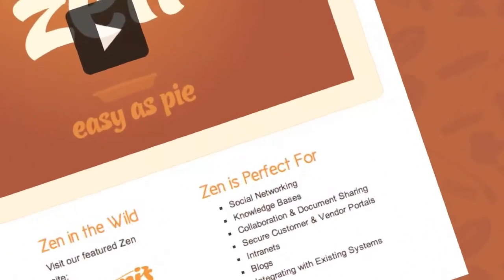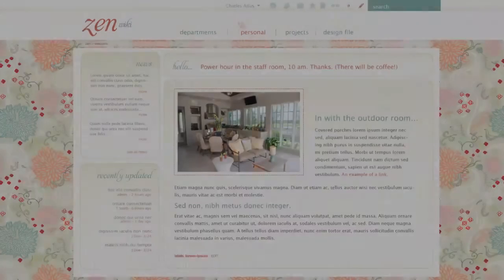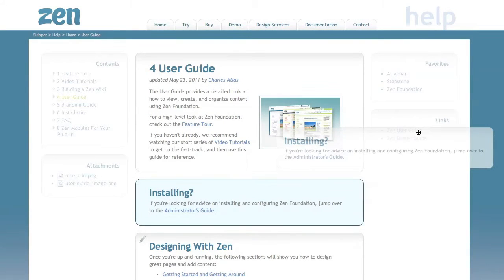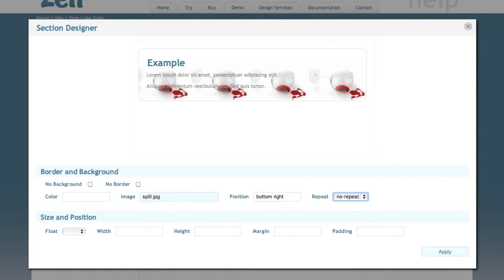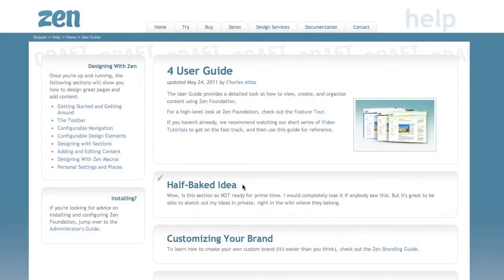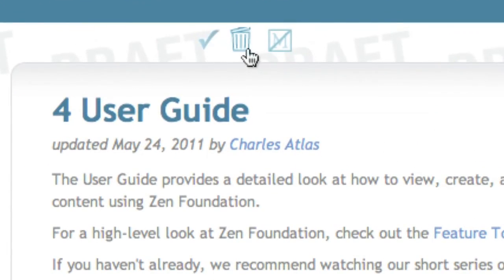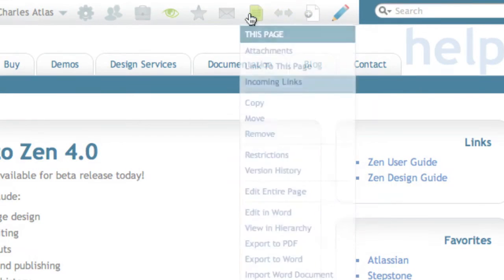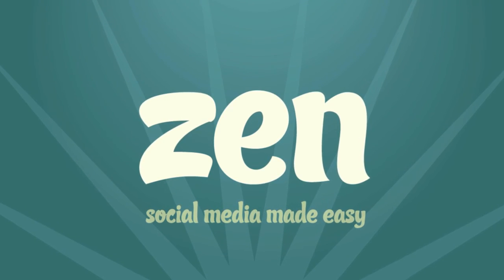Easy Confluence branding, design, layouts, navigation, and authoring with Zen Foundation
More than a theme, Zen makes Confluence ideal for all users. Expand your audience with complete branding, advanced design tools, drag-and-drop layouts, navigation, and drafts. Then make collaboration a snap: with Zen's micro-content editing, Confluence 4 is not only the world's most powerful online editor. It's now the easiest to use.